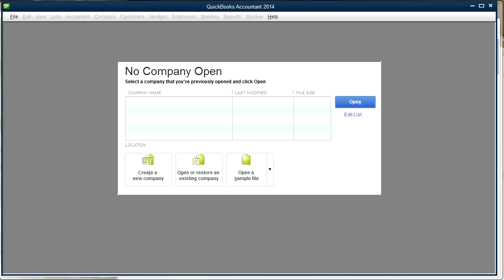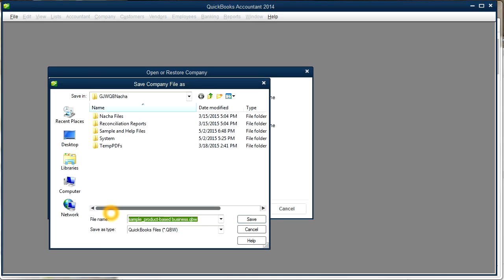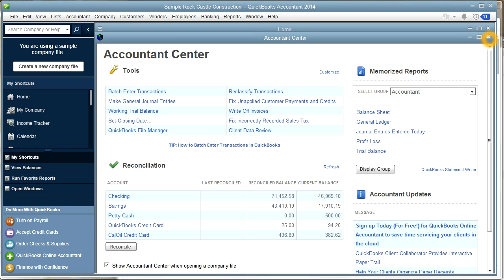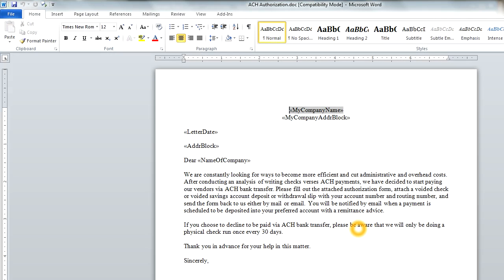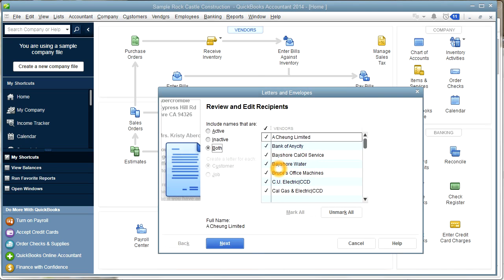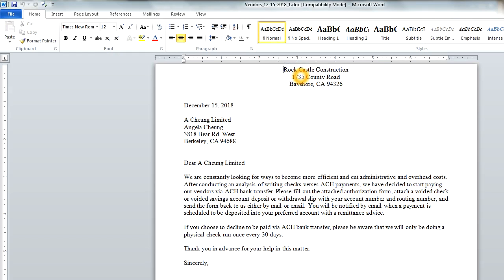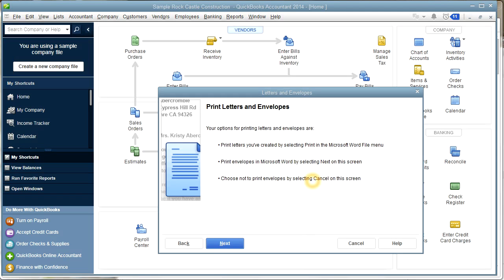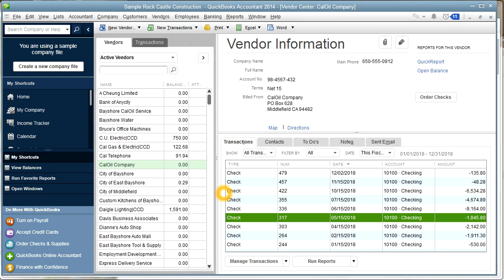Step 2 - GJW QuickBooks NACHA Conversion File - Vendor Letter Templates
This video shows how to use the letter template feature in QuickBooks to send your vendors an ACH authorization form. A sample template that you may use has been included in the zip file on my website.

Please make sure you save this folder to your C:\ drive

Videos:
Step 1 - How to install the software
Step 2 - Loading the letter template into QuickBooks
Step 3 - Customizing your vendor list and memorizing reports
Step 4 - Exporting your QuickBooks vendor list to the vendor file
Step 4.1 - Continuing work on the vendor file
Step 5 - Exporting you check detail report to the NACHA file generator
Step 6 - Making the NACHA file as well as sending emails to your vendors

Please let me know if you have any questions.